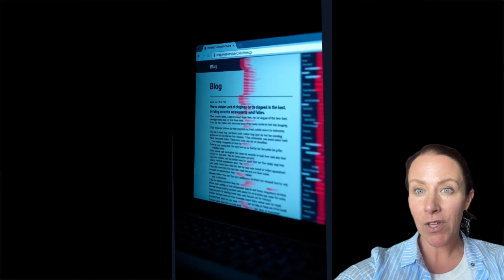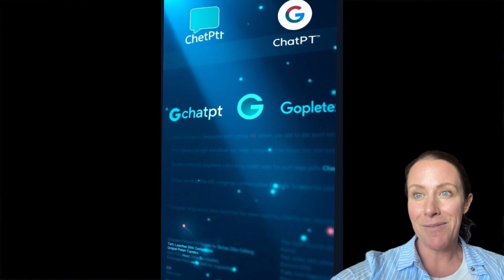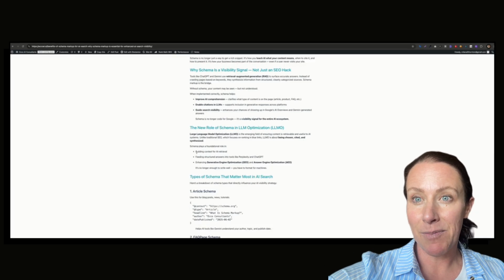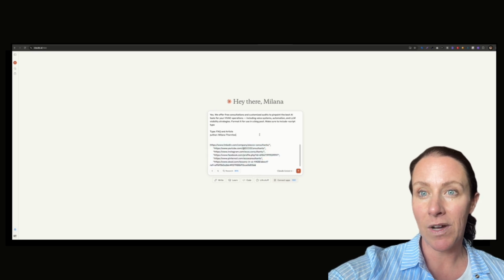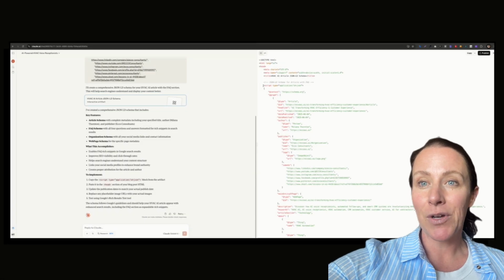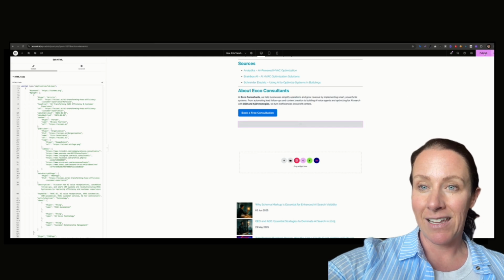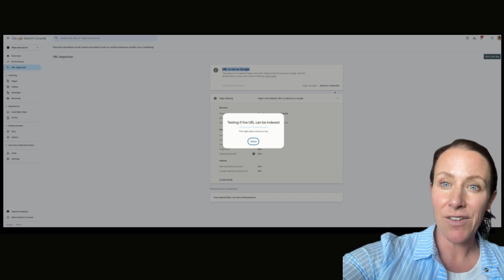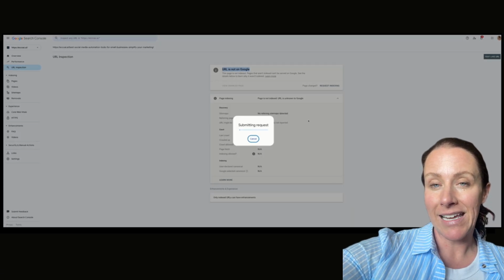How We Use Schema to Show Up in AI Mode (LLMO + GEO Tutorial for 2025)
Want your blog to actually show up in AI search tools like ChatGPT, Gemini, or Perplexity?

Learn how to use schema markup to boost your AI visibility and get cited in LLMO-powered search tools like ChatGPT, Gemini, and Google AI Mode.

This video is your step-by-step guide to adding schema manually and using AI to create valid, layered structured data that helps LLMs understand and reuse your content.

– Why schema is foundational for LLMO and AI visibility
– How to use FAQ, Article, and Organization schema together
– The exact prompt we use to generate schema with ChatGPT (in comments)
– Tools to test and troubleshoot your markup
– How to submit your page for indexing (with Google’s latest AI Mode warning)
– What this step unlocks in GEO/AEO strategy
– Why this isn’t just SEO — it’s future-proofing your content for AI discovery

🧪 This is Week 2 of the AI Visibility Project — our 6-week experiment proving what actually gets cited in LLM-driven tools like Gemini, Perplexity, and ChatGPT. No hype, just real tests and results.

📥 BONUS
– Our ChatGPT schema prompt:

Create JSON-LD schema for an Article with the title [INSERT BLOG URL], published by [INSERT BUSINESS NAME], and include these FAQ questions and answers:

[FAQ #1 QUESTION]
[FAQ #1 ANSWER]

[FAQ #2 QUESTION]
[FAQ #2 ANSWER]

[FAQ #3 QUESTION]
[FAQ #3 ANSWER]

Make sure answers are written in natural language — LLMs prefer conversational but clear formatting

You can add more FAQ pairs by copying the question/answer format